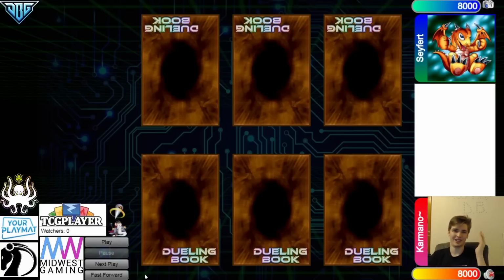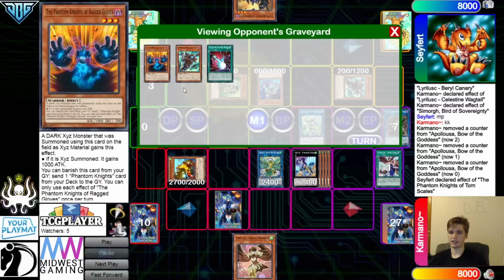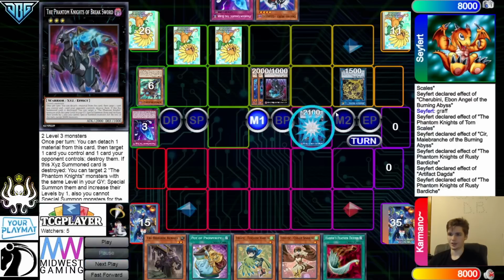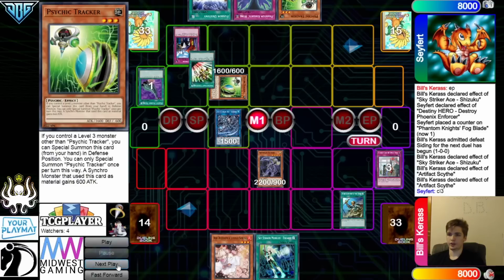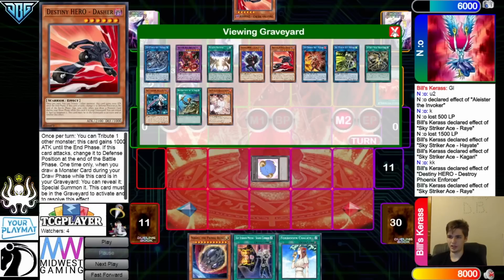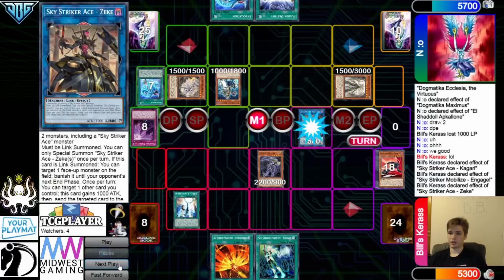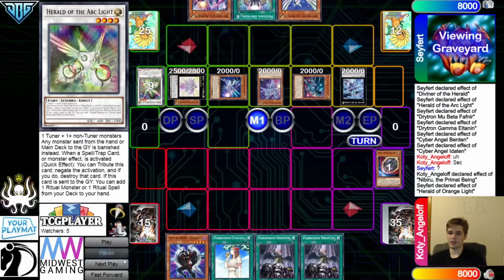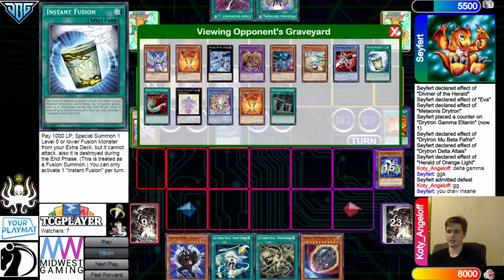Phantom Knight Vs Lyrilusc Tri-Brigade $300 IronMan BODE Yu-Gi-Oh! 2021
🥶Socials🥶

☆Channel Members☆
Level 2’s -
Pyromanix
KC Johnson
Soloryo
Trishula
Keith Siggers

Level 1’s -
Nathan Yosores
The LSSJBroly
Grant Eudy
Hoakisol
Archfiend
V P
ZhaVioRxGFX
copewk
Joey Alemania
Anwar Romero
AiS the Fisherman
Mazen Hasan
dotKuro
Nook
Bill Nye
Xvhalk3rieX
alphalan
alex zhang
Belfort Morel
Mateus Silva
Chaz Blanks
Leo
Simon Diebolt
stone*wizard
DeanOOR 93
YuGiToad
Oh Ish Waddup
goopseason
The LSSJBroly
Estrex-_-x3
Daniel Baxt
Win some Lose some
Drake’s channel
Kyubey
AMV KINGDOM mv
ReldiK
Bubbz

Yu-Gi-Oh!  YuGiOh